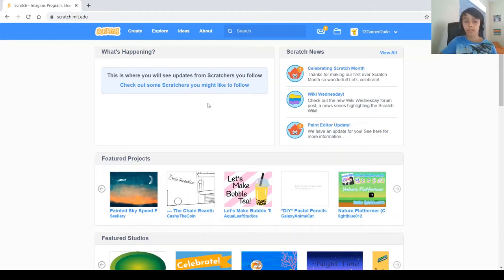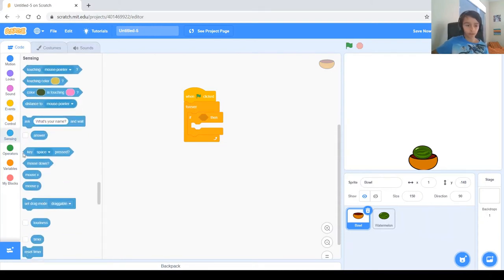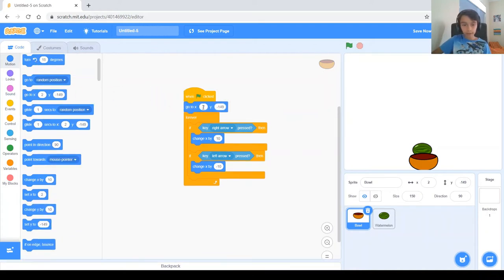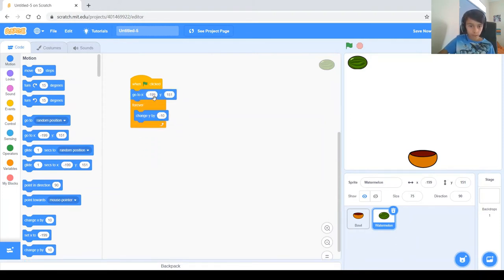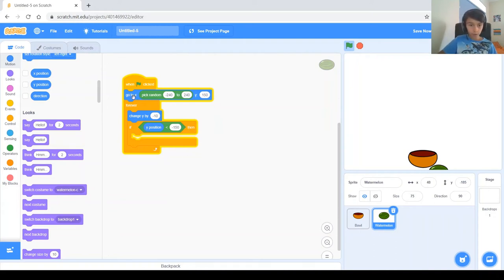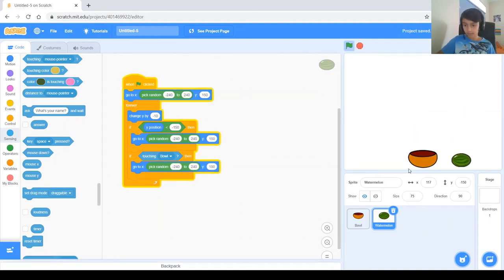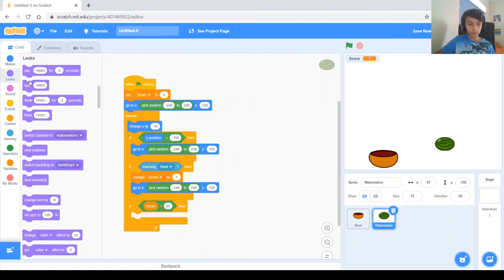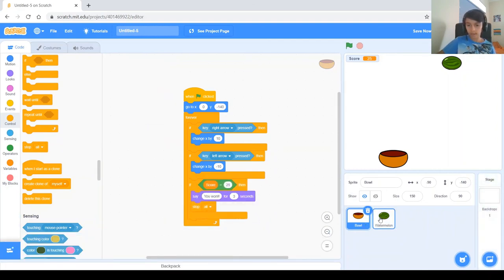Game #2. Part 1. Create a simple and fun "catch the fruits" game in Scratch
In this video you will learn how to use random, variables and operators to create a very fun and simple game: use keys to move a sprite that stands for a basket/bowl and catch falling fruits with it.

Scratch code blocks we'll play with:
- forever code block
- if code block
- touching code block
- key pressed code block
- go to x: y:
- pick random
- set a variable to a value